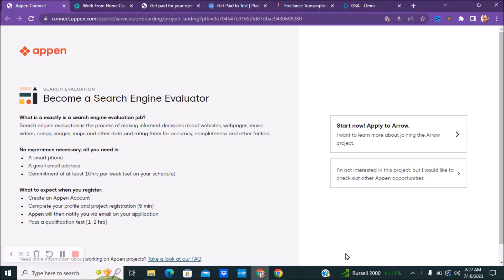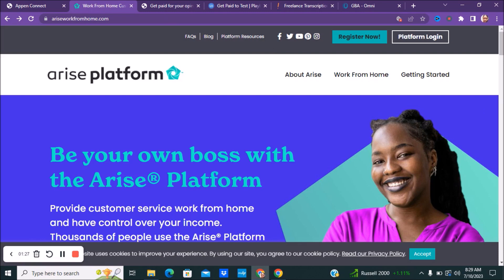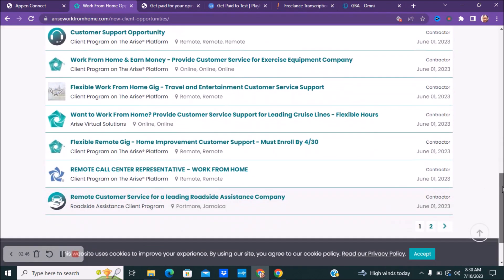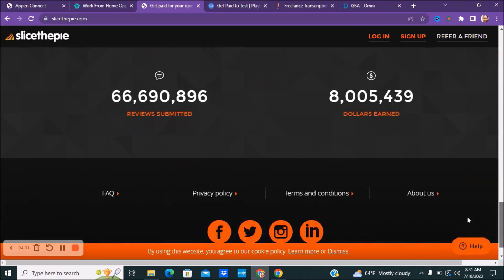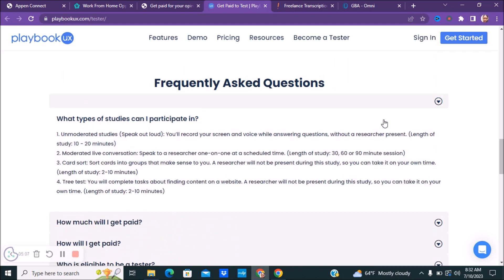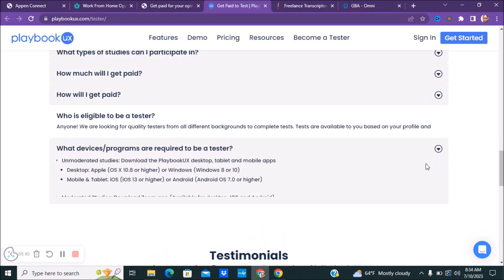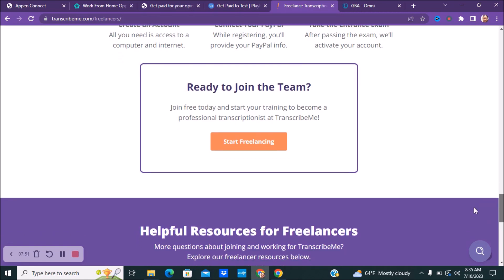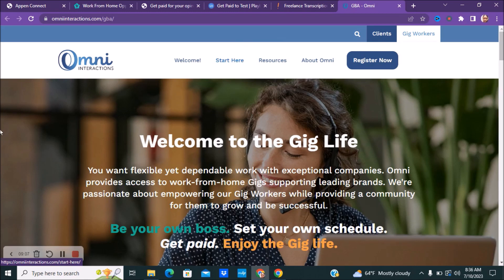6 Work From Home Jobs That Don't Require An Interview Or Resume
In this video, we're going to show you six work from home jobs that don't require an interview or resume. Whether you're looking for a part-time job or a full-time job, these jobs will fit your needs!

Discover six jobs that you can do from the comfort of your own home! These jobs don't require any qualifications or an interview, so you can start working right away! All you need is a computer and a good internet connection! After watching this video, you'll have all the information you need to find the perfect work from home job!

Check Hand-Screened Remote Jobs - Join & Save Up to 30%,
Surfshark Antivirus is an anti virus software that comes in a bundle with three other products to secure you on all digital fronts
My Tshirts:
Scripture:
Deuteronomy 8:18
18: But thou shalt remember the Lord thy God: for it is he that giveth thee power to get wealth, that he may establish his covenant which he sware unto thy fathers, as it is this day.

Please do NOT lie about your resume or job experience. These videos are for informational guides only and you should do your own research.